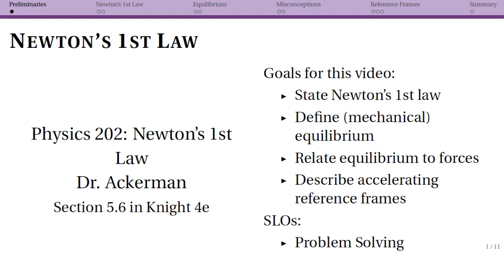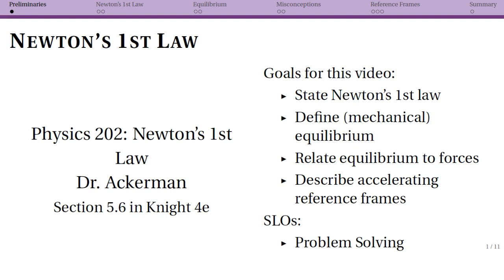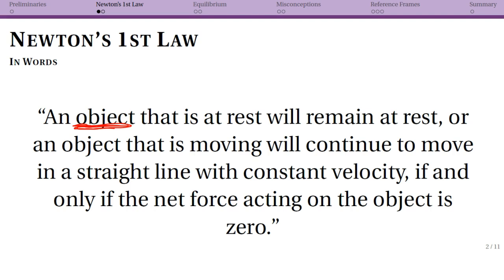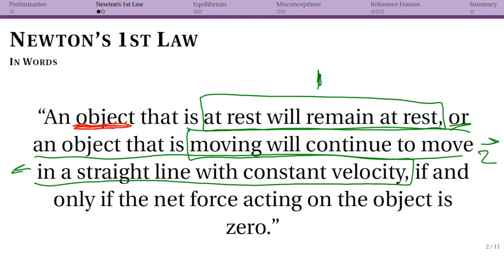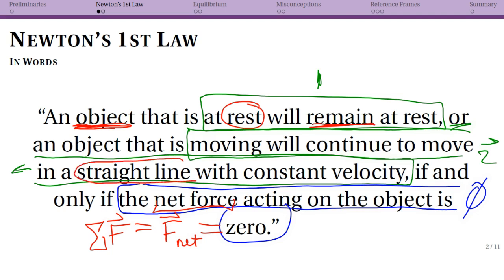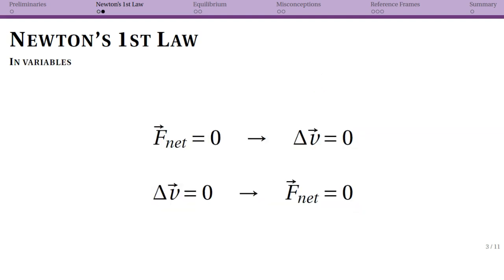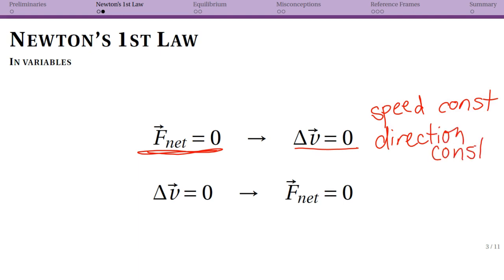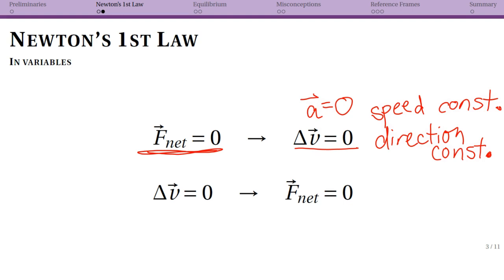Newton's 1st Law: Intro and Definition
Physics 202 at Agnes Scott College.  Week 4.  Newton's First Law - Intro and definition.